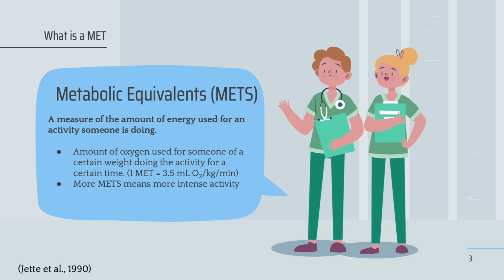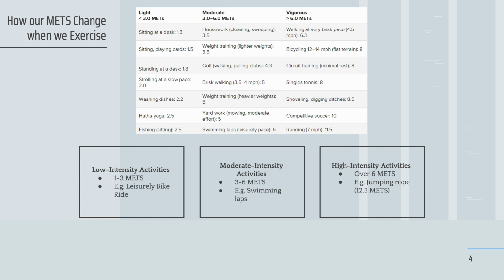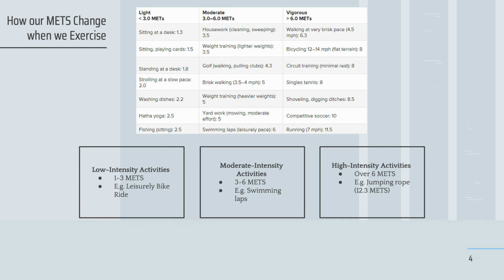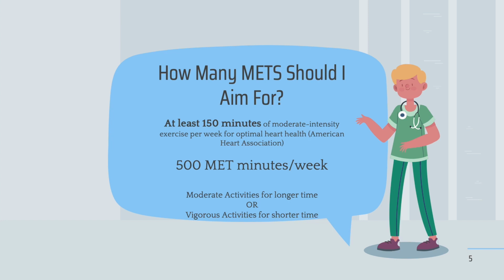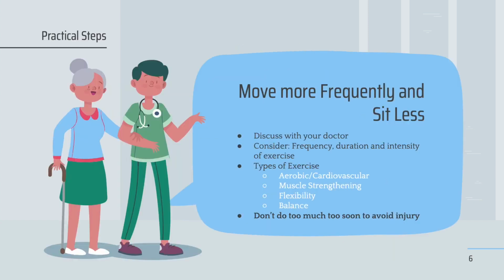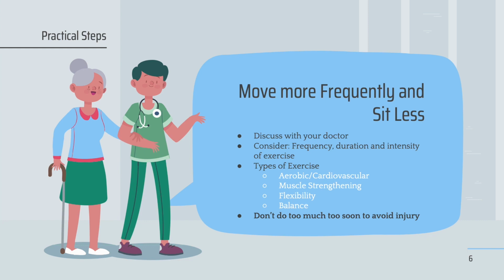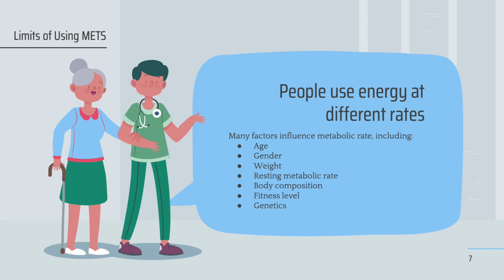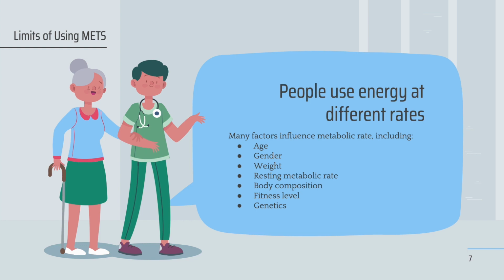What are METS _ REUPAVI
SOURCE:
 Ways to Improve Your METS  Dr Curnew MD